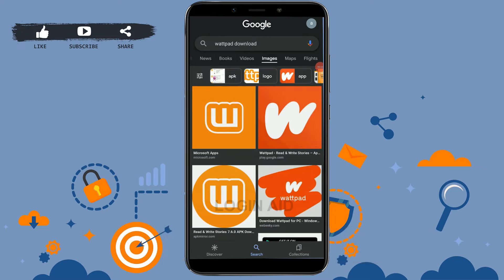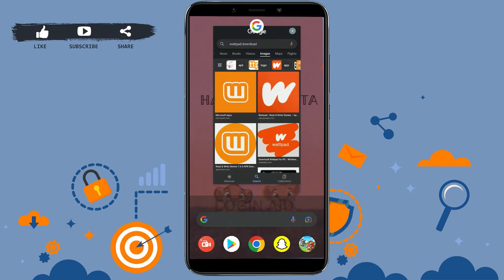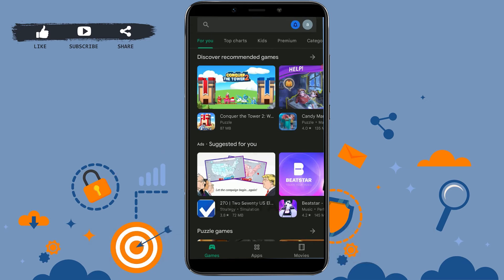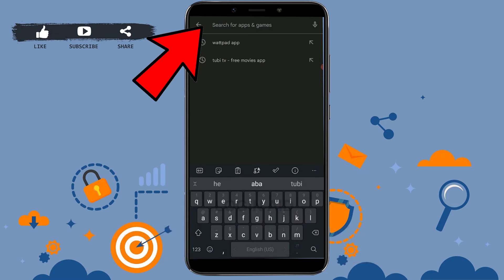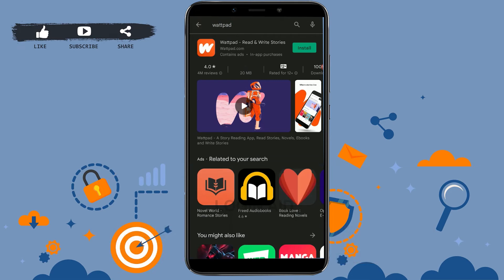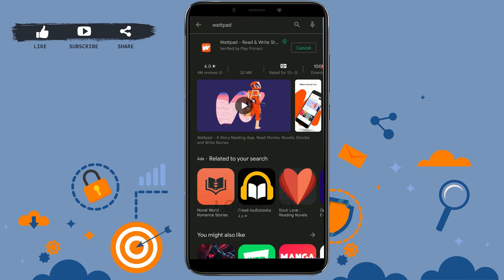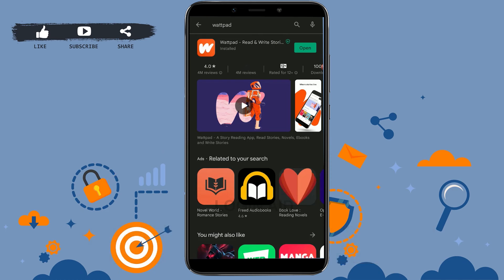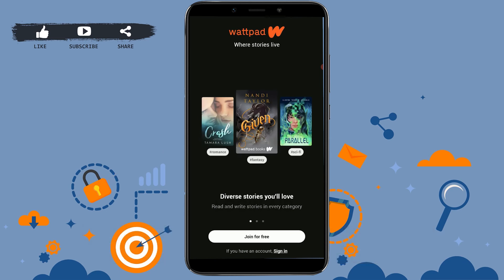How To Download & Install Wattpad App | 'Wattpad - Read & Write Stories' Mobile App Download Guide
Wattpad is an online social reading platform intended for users to read and write original stories.
Watch this video till the end to let know on how you can download and install Wattpad app in a easy steps.